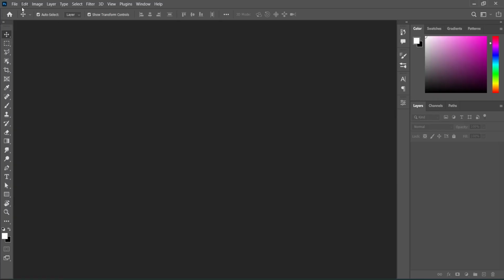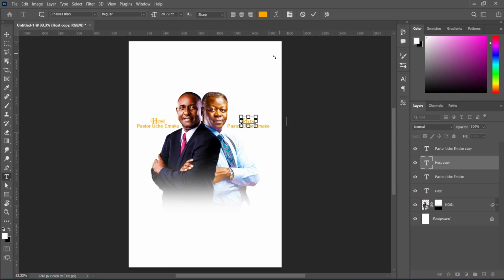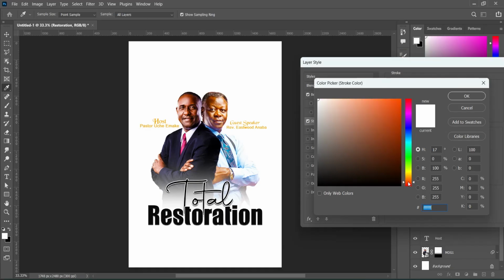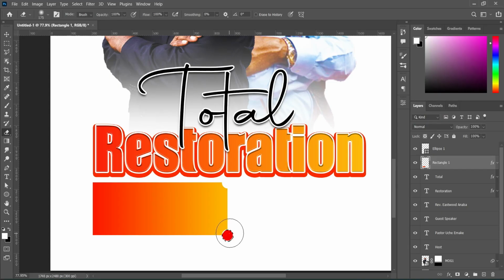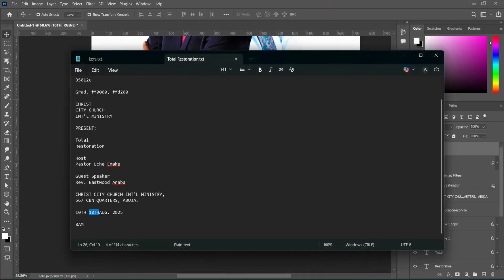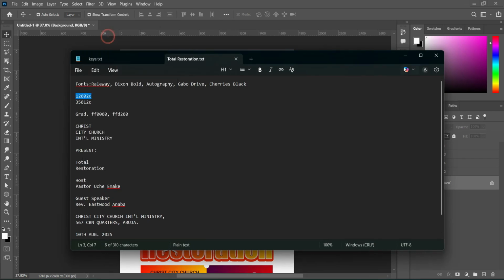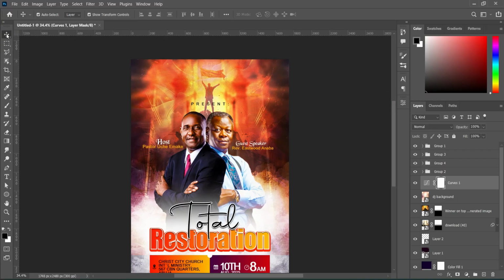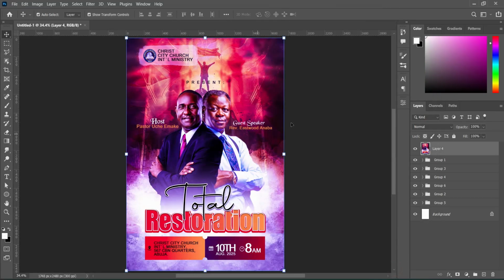CHURCH FLYER DESIGN | CHRISTAIN POSTER DESIGN IN PHOTOSHOP | Total Restoration Church Flyers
In this tutorial I will be showing you how to design a church flyer using Adobe Photoshop

Fonts: Dixon Bold, Autography, Gabo Drive, Cherries Black

Time code:
00:00 Intro
00:45 Image settings
05:42 Texting
10:36 Location/Date/Time
20:45 Background settings
27:33 Camera Raw filter